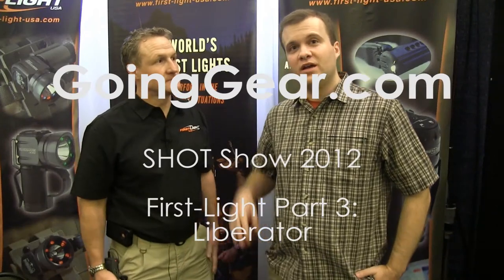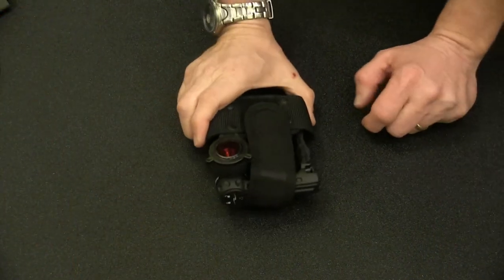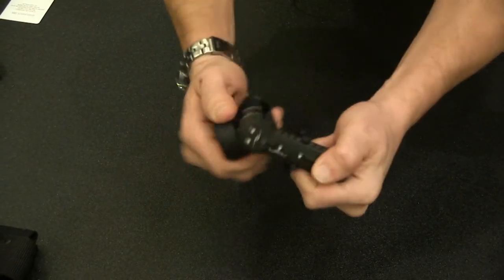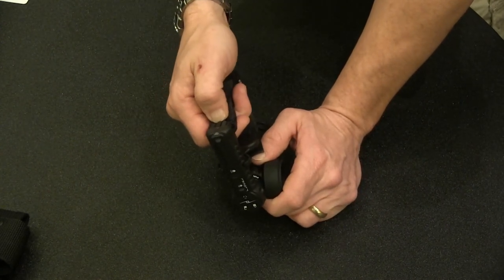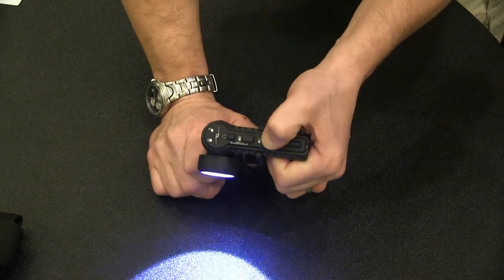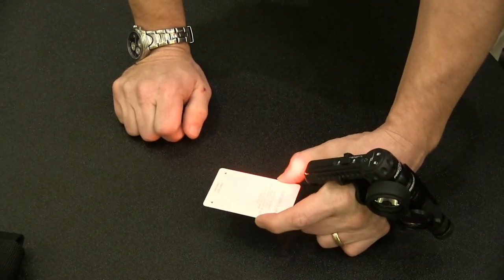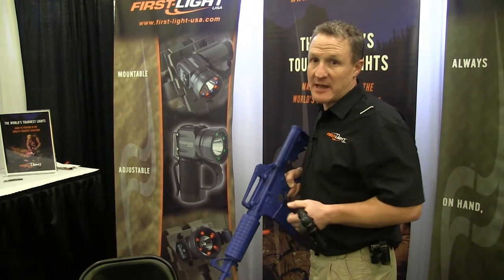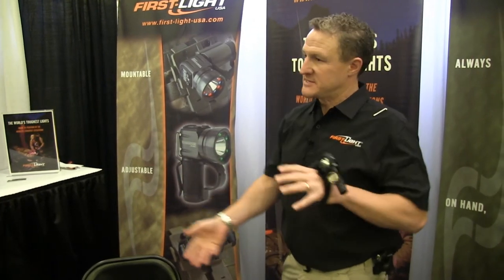First-Light Pt 3: Liberator SHOT Show 2012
Rick from First-Light gives us an overview of the Liberator and how to use it in a tactical situation at SHOT Show 2012 in Las Vegas. Rick was the first person to use a First-Light tactical lighting product in a combat situation, so there is probably no one better to discuss or demonstrate the company's products.